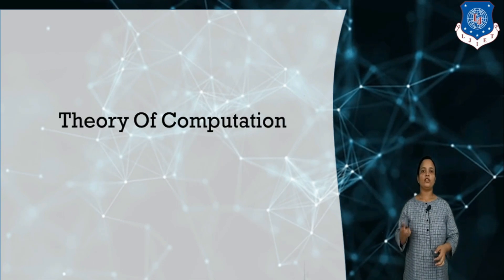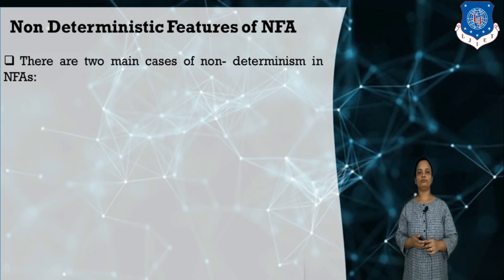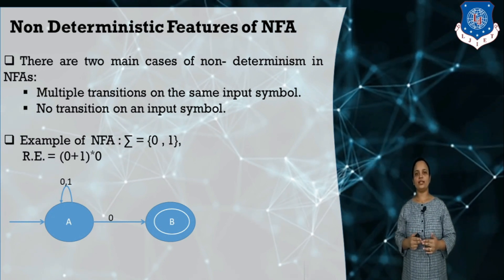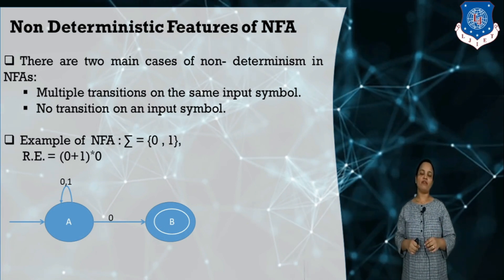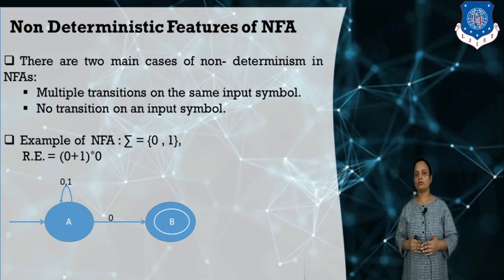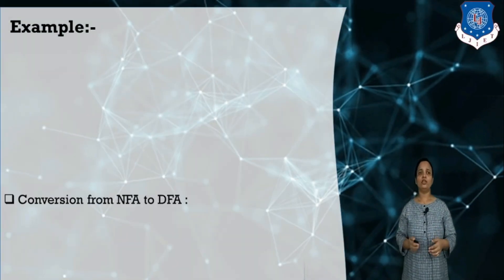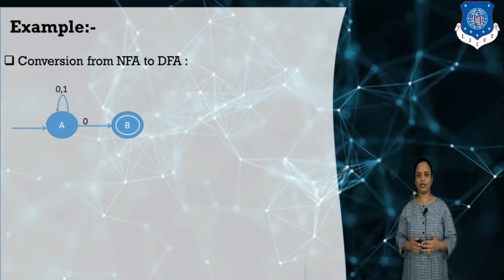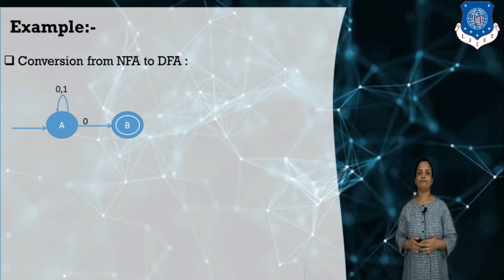Lecture-13_Conversion from NFA to DFA | Theory of Computation | Computer Engineering